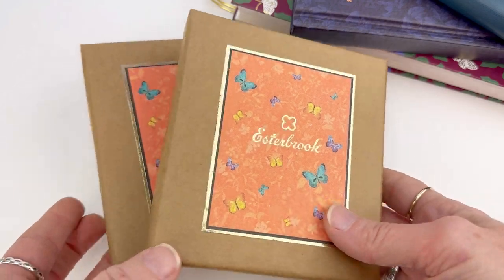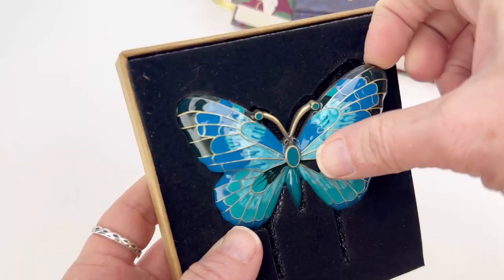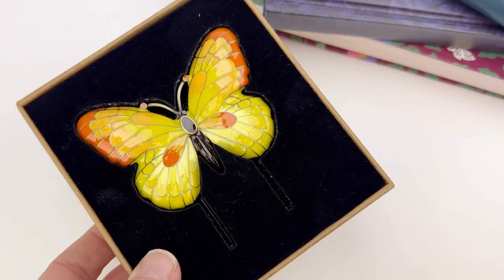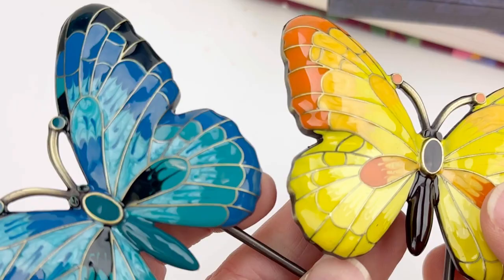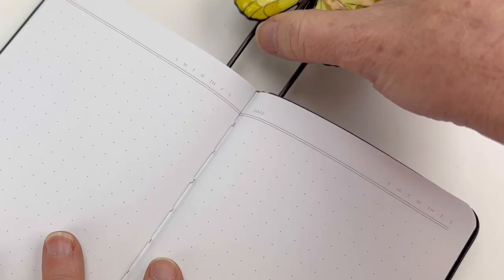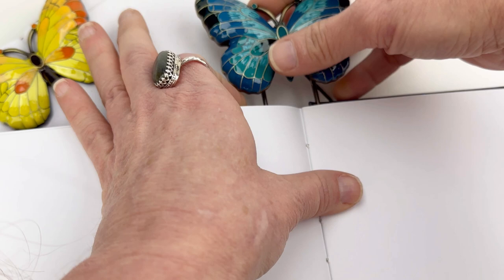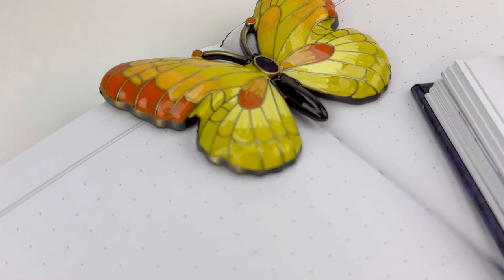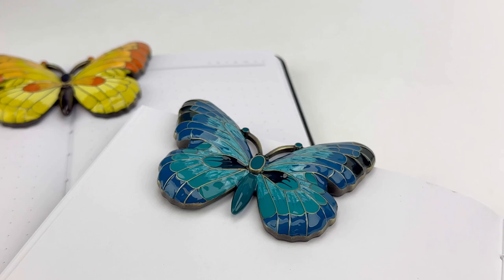Upgrade Your Note-Taking: Esterbrook Butterfly Holder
Watch the Esterbrook Butterfly Page Holder unboxing video today for a closer look at these stunning new page holders that we know you are dying to have!

Highlights about the Esterbrook Butterfly Page Holder:
• Designed to be the writer's new best friend
• Available in Teal or Yellow
• Keeps your journal or book open
• The perfect size for notebooks, journals, and most book sizes

Hope you enjoyed this Esterbrook Butterfly Page Holder unboxing video. Shop for your own Esterbrook Butterfly Page Holder at PenChalet.com.